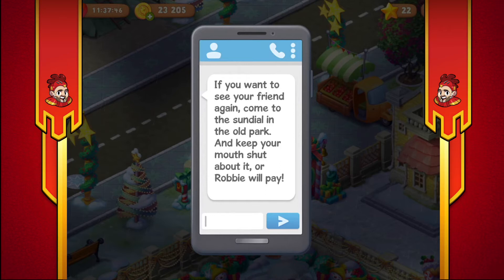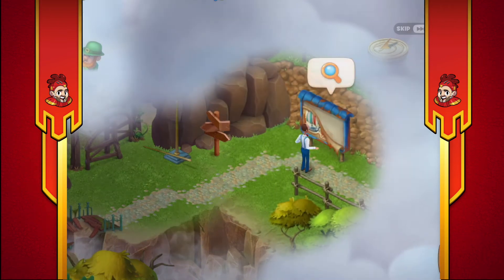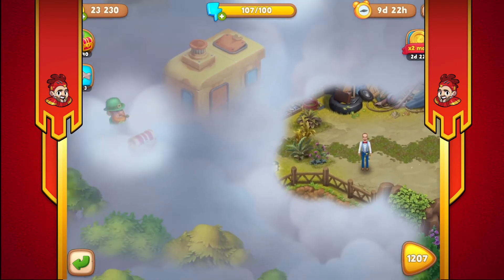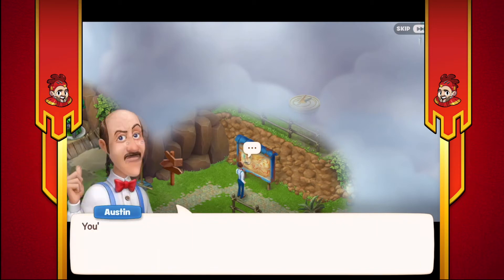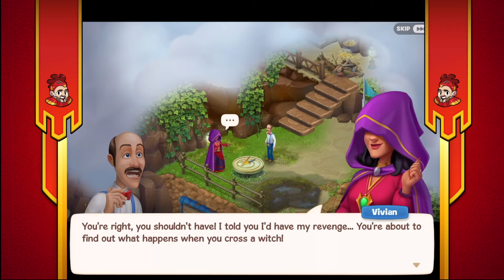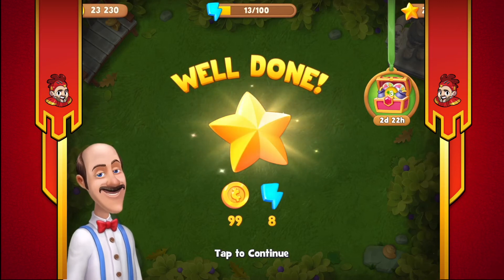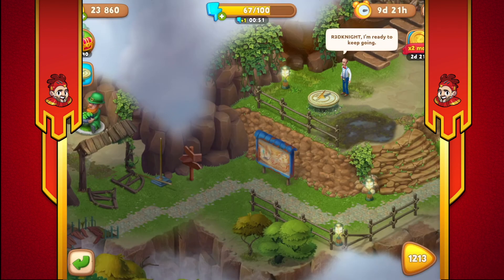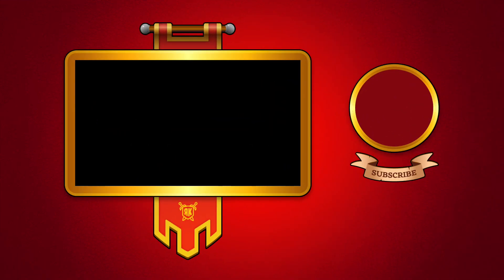Gardenscapes - Where's Robbie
Gardenscapes R3DKNIGHT - Gardenscapes - Where's Robbie has R3DKNIGHT playing gardenscapes to find Robbie. He has been kidnapped according to the phone message and it my mission to find him. LOL I just want the deco. Sorry Robbie.

. R3DKNIGHTs Information .